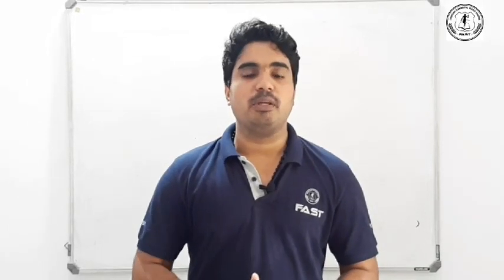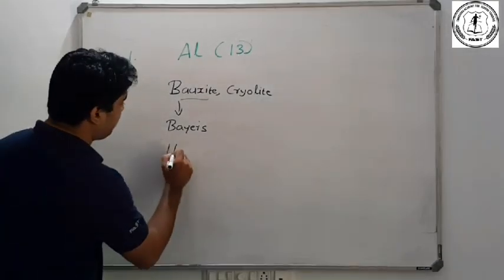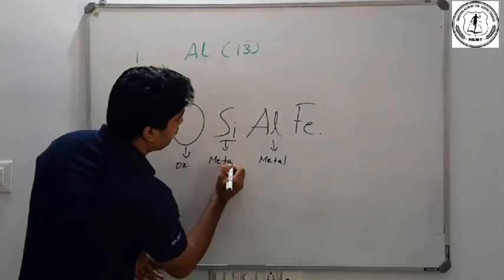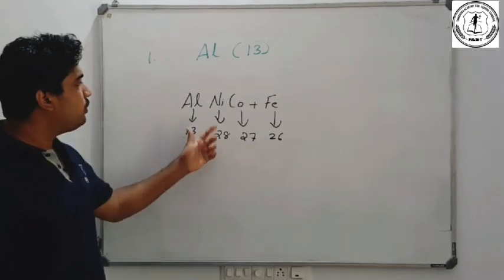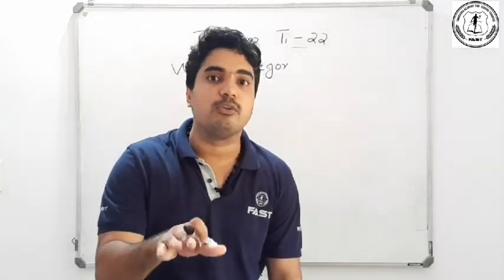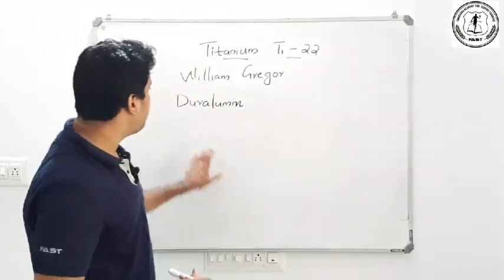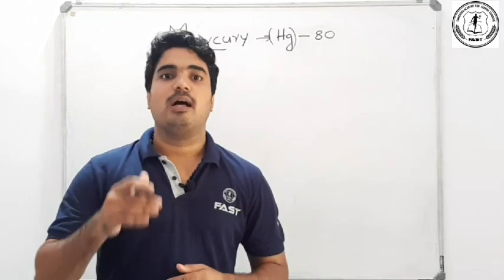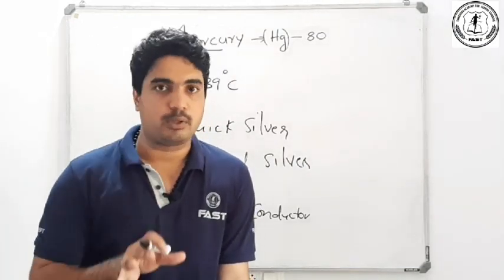PSC/SSC Chemistry Previous Questions II Chemistry Metals IIAluminiumIITitanium IIMercury Part 1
Learn chemistry easily for Kerala PSC exams!
Easy tricks and codes to memorize Important  factors  regarding Metals like,
Aluminium,  Titanium and Mercury. The video will discuss the previous repeated questions  asked in  PSC,  SSC and RRB exams.